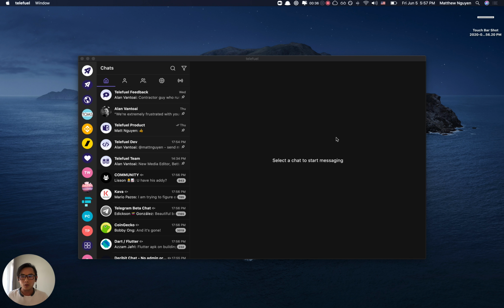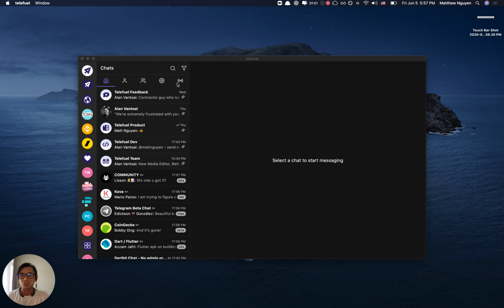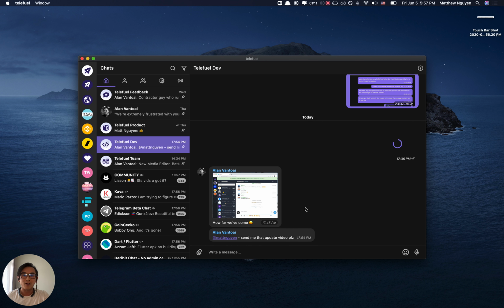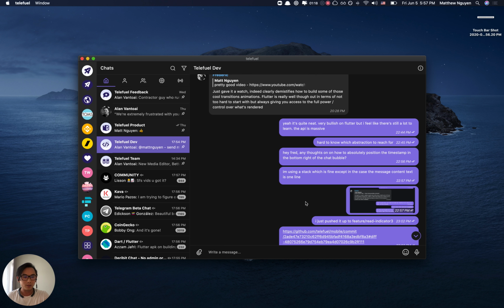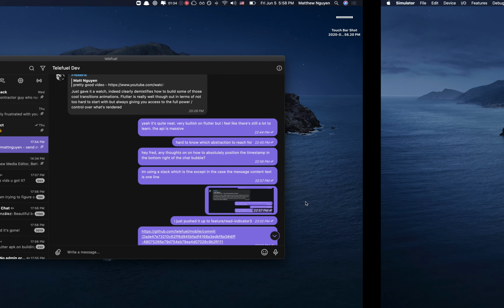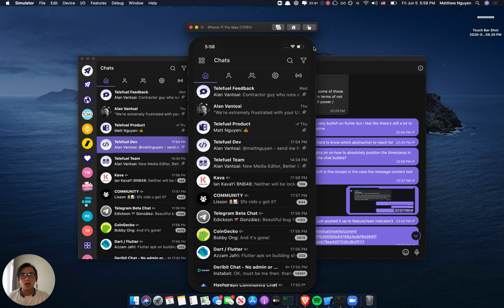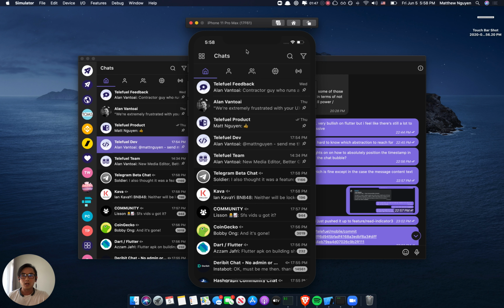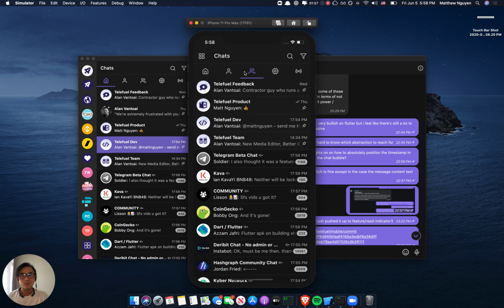Sneak Peak: Telefuel, Reloaded (with Mobile Sneak Peak!)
We're rebuilding Telefuel from the ground-up for better quality, performance, and speed.

Here's a sneak peak.

Telefuel is the Telegram messaging app for power users.

Supercharge your Telegram workflow with Slack-style workspaces, chat folders, keyboard shortcuts, and more.

▶︎ Organize your Telegram chats with Slack-style chat folders, workspaces, folders, and more.

▶︎ Never miss a Telegram message with Telefuel's unread message and unread mention filters

▶︎ Navigate your Telegram chats seamlessly with lightening-fast performance and keyboard shortcuts.

▶︎ Enjoy bullet-proof security and data privacy. No messaging data ever touches our servers.

▶︎ Encourage more meaningful discussions in your Telegram community by splitting up your single Telegram group into multiple smaller groups.

▶︎ Chat seamlessly across the entire Telegram network (unlike Slack, which is constrained to internal company/organization chats)

▶︎ Use Telefuel across web, desktop, and mobile (with our progressive web app). Native iOS and Android apps coming soon!